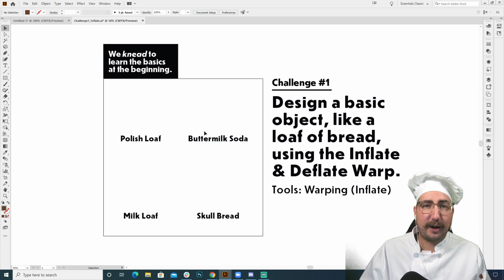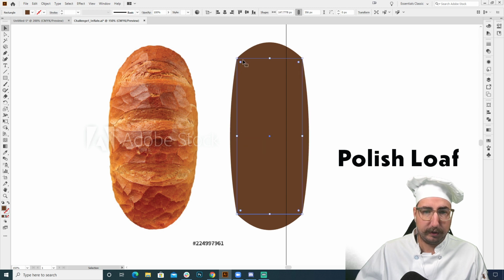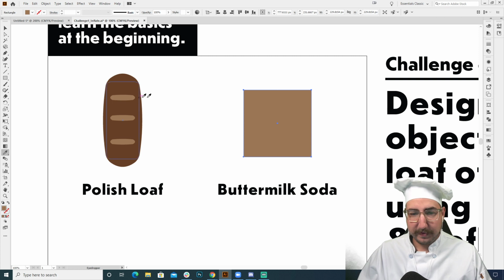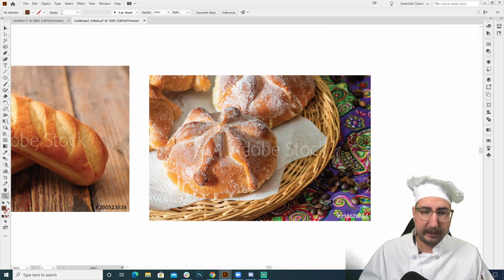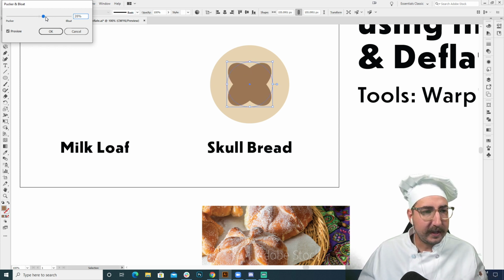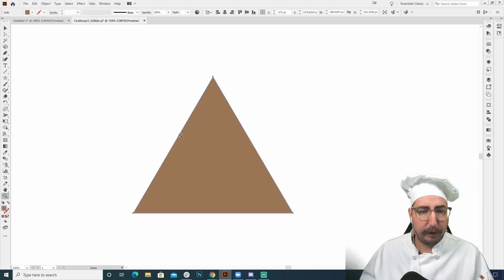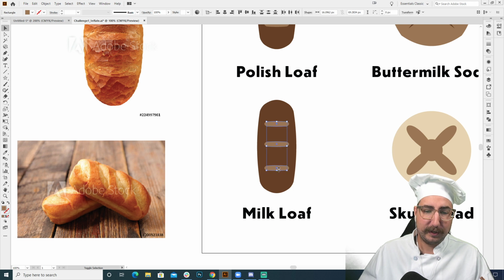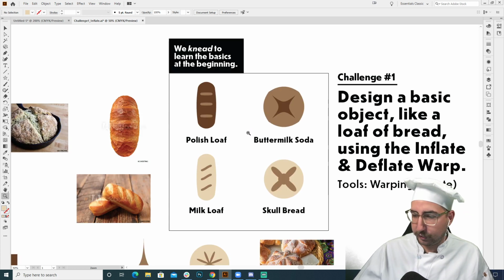Illustrator Daily Creative Challenge - Digital Baking | Adobe Creative Cloud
Challenge: Design a basic object, like a loaf of bread, using the Pucker and Bloat Tools.

Join your host each morning at 11:30am PT to learn how to approach each challenge using Adobe Illustrator. Complete 9 challenges by Friday, June 19th and you’ll be on your way to sharpening your skills. Get your questions answered, see what the community is creating and get feedback on your work!